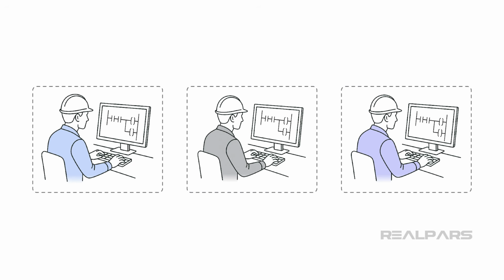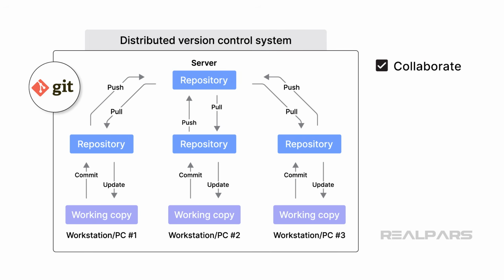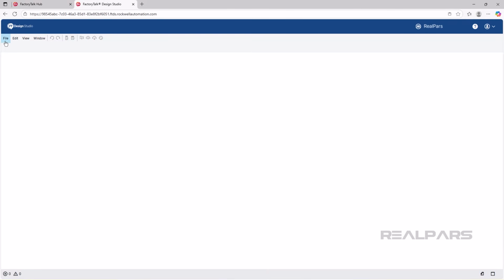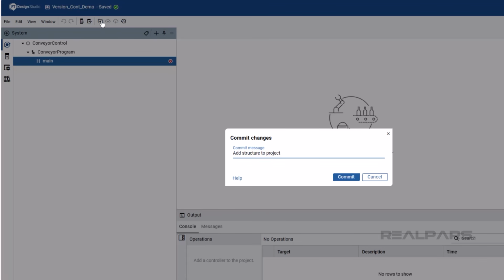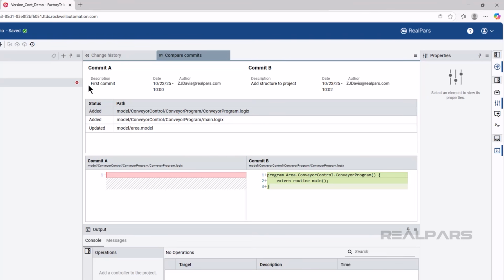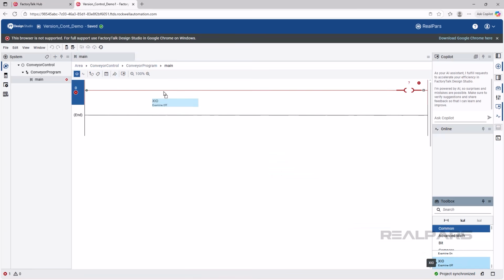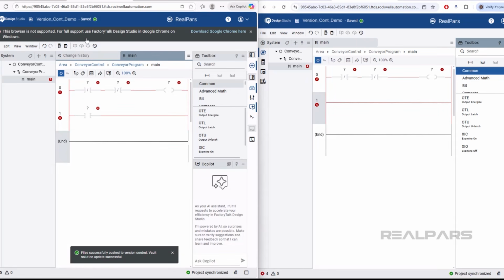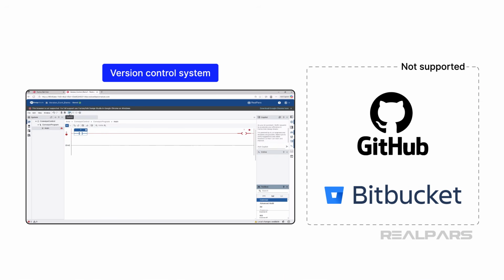PLC Program Version Control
⌚Timestamps:
00:00 - Intro
02:10 - Version control in FactoryTalk Design Studio
04:48 - Multi-User collaboration
06:41 - Limitations
07:21 - Wrap-Up

FactoryTalk Design Studio, Rockwell Automation’s next generation development environment for Logix 5000 systems, aims to improve the version control workflow for PLCs by integrating Git directly into the interface of FactoryTalk Design Studio.

In this video, you will learn how the integrated version control system in FactoryTalk Design Studio works and how it enables multi-user collaboration.

Learn Logix 4: Basic PLC Programming with Studio 5000 Logix Designer